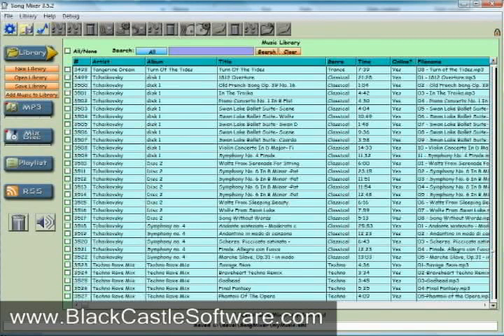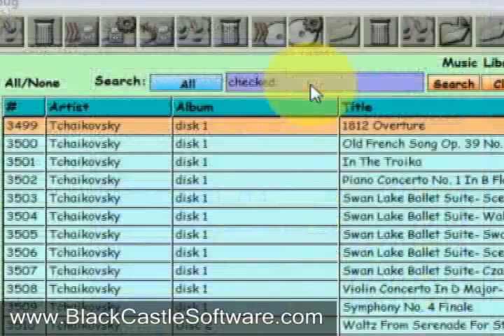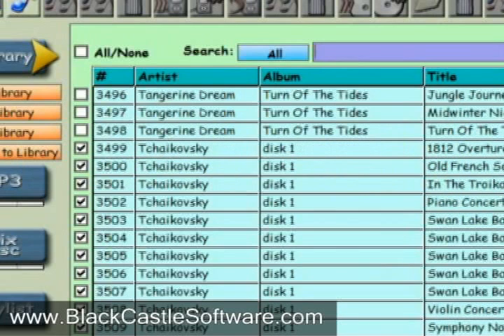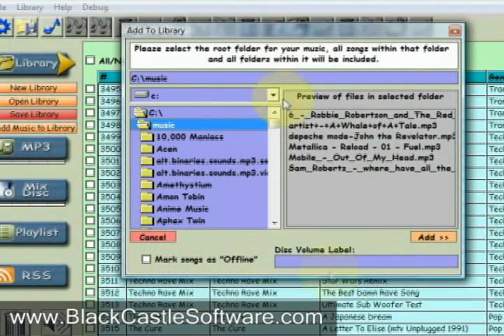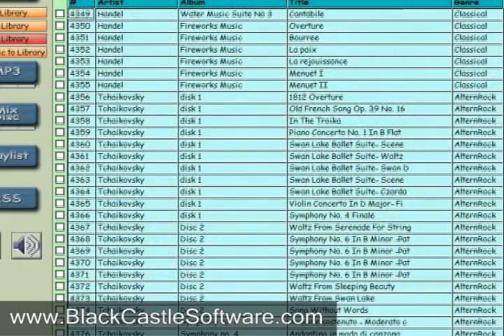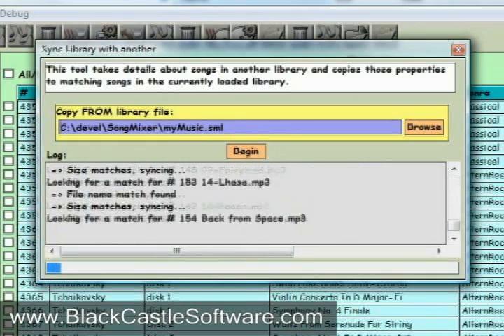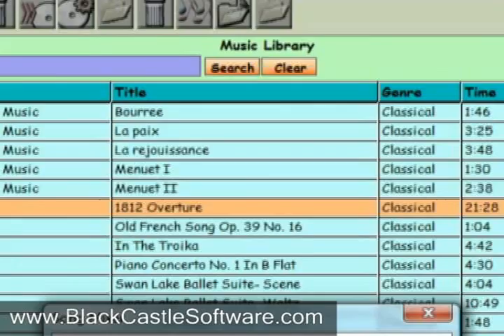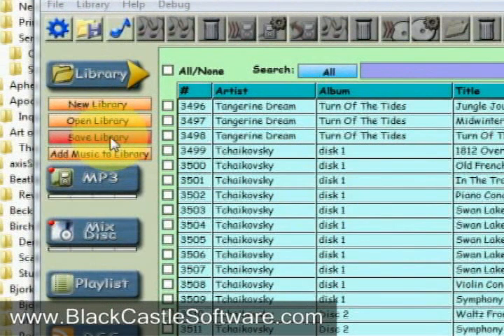Song Mixer Part 15: Missing Files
How to deal with a large amount of missing song files